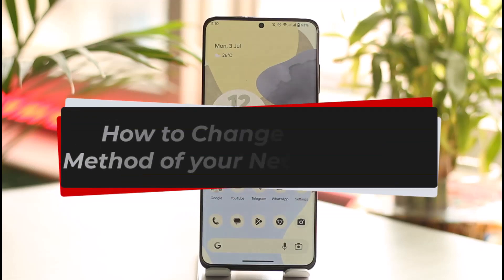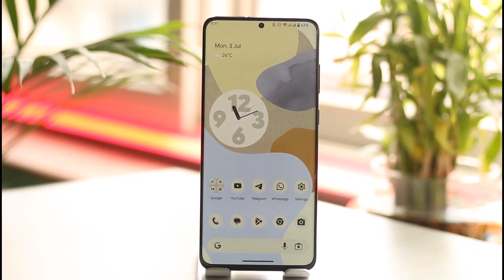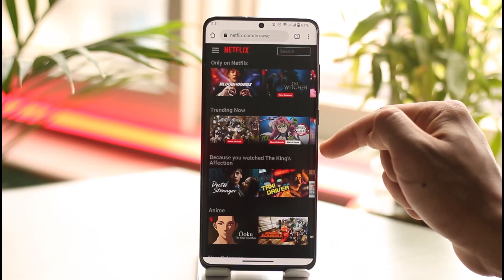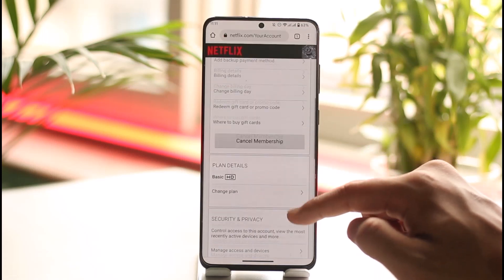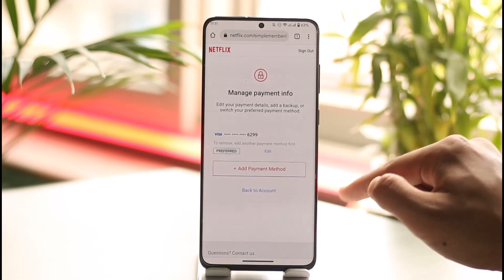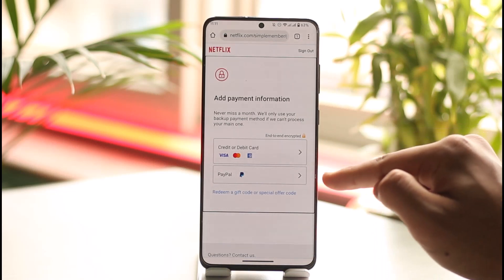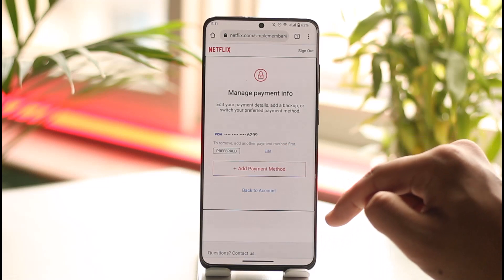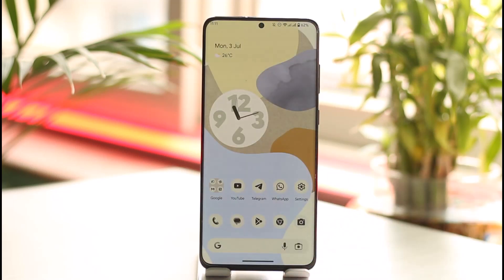How to Change Payment Method of your Netflix Account !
In this tutorial video, I am simply going to show you how you can change the payment method of your Netflix account.

~Chapters:
0:00 Introduction
0:11 Official Site
0:19 Change Payment Method
0:56 Conclusion